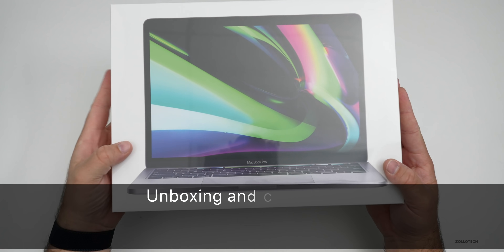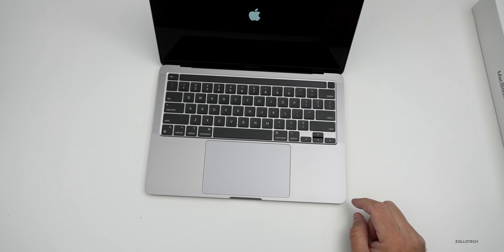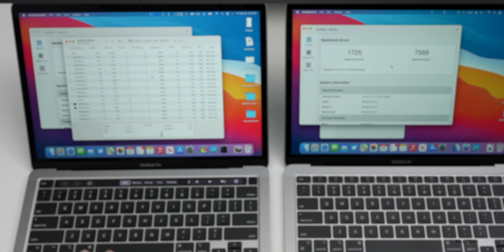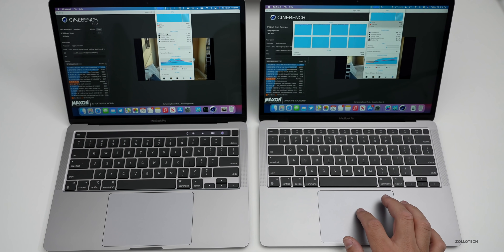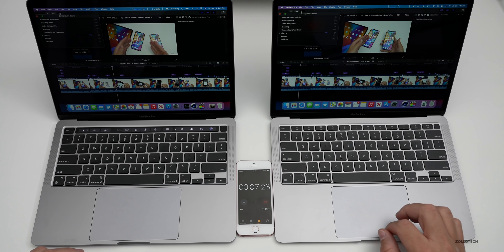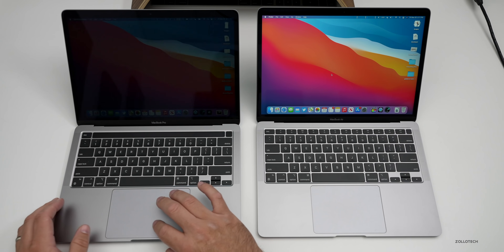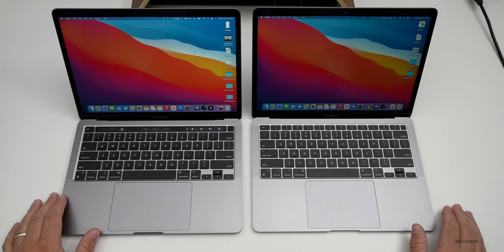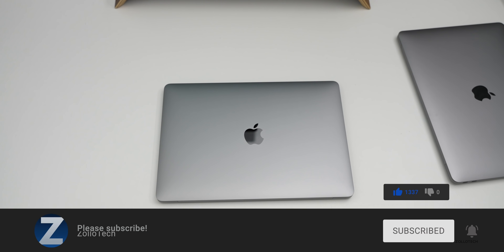2020 MacBook Pro M1 (Top Spec) - Unboxing and comparison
The new 2020 MacBook Pro M1 is here with the new Apple Silicon, the scissor keyboard, better battery life, increased performance and more. In this video I unbox, compare MacBook Pro vs MacBook Air, benchmark and take a first look at the 2020 M1 MacBook Pro.

2020 MacBook Pro M1 on Amazon

***Time Codes***
00:00 - Introduction
00:07 - Price
00:42 - Unboxing
01:56 - Design Overview
02:36 - Keyboard overview
03:06 - MacBook Air design comparison
03:40 - Accessibility options in Setup
03:55 - Specs
04:22 - Geekbench
05:48 - Cinebench
06:57 - Fan noise
07:10 - Heat
09:24 - 4K video export
11:06 - Disk speed test
11:55 - Other apps
12:32 - Battery life
12:49 - External monitor support
13:17 - Mic and Webcam test
14:08 - Speakers
14:31 - Display
15:20 - Wifi and Bluetooth
15:32 - Which should you buy?
15:58 - Microsoft Word
16:47 - Conclusion
17:41 - Wallpaper
17:53 - Outro
18:13 - End